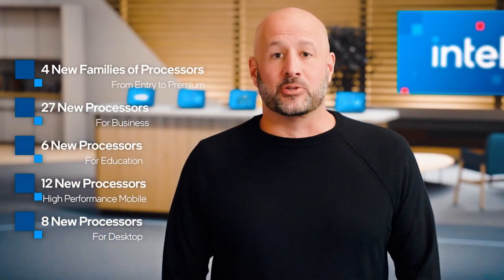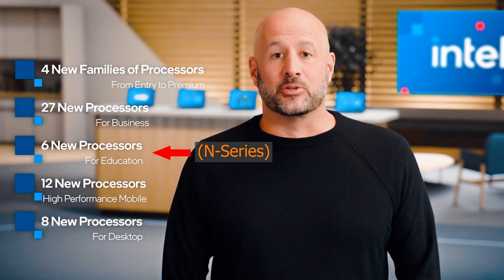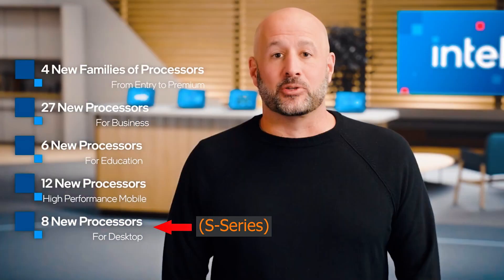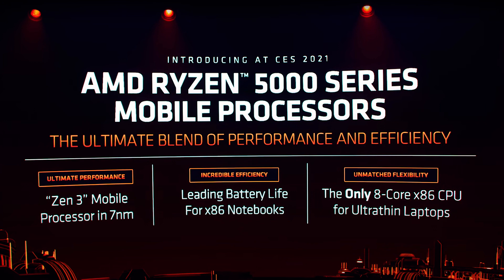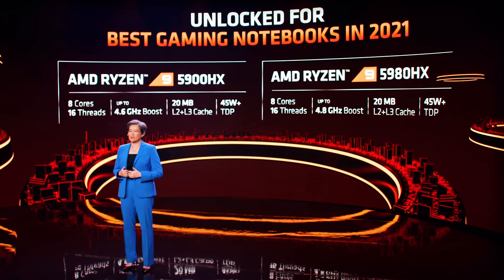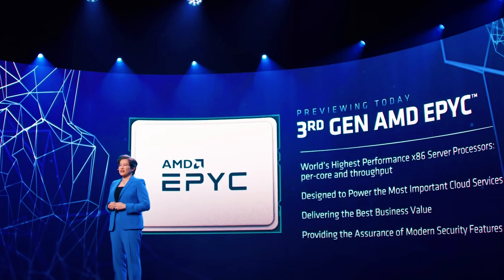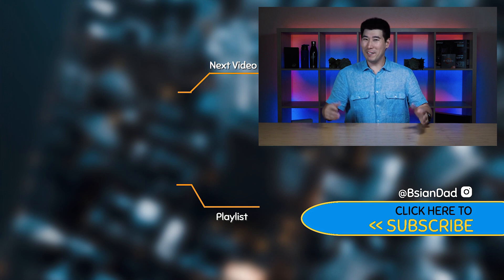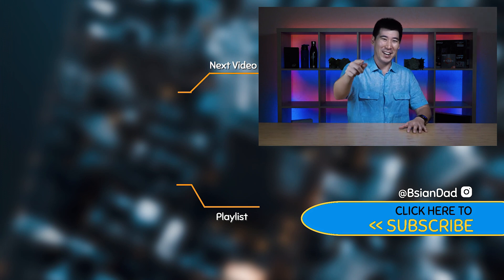CES 2021 | Intel and AMD in 4 Minutes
Cover highlights of Intel and AMD announcements at CES 2021. New processors from both chip makers AMD and Intel.